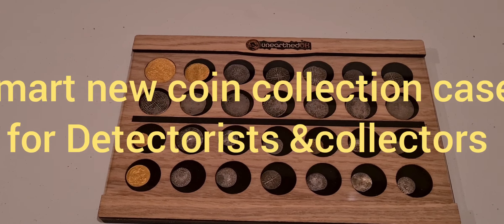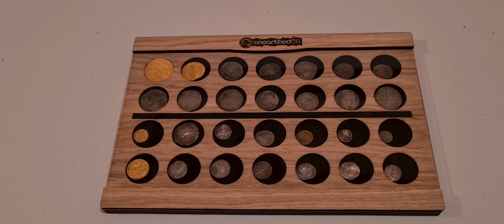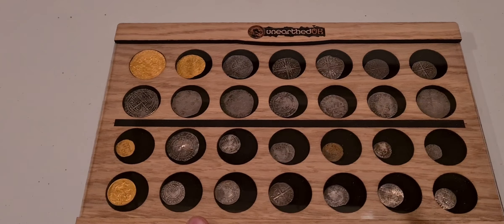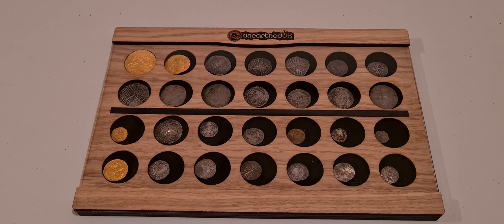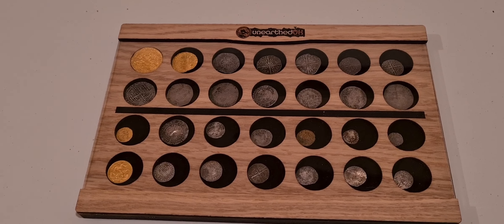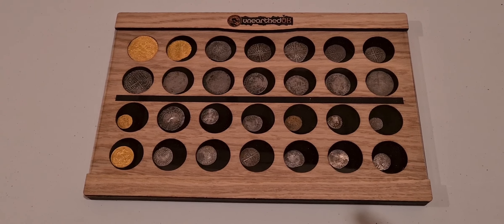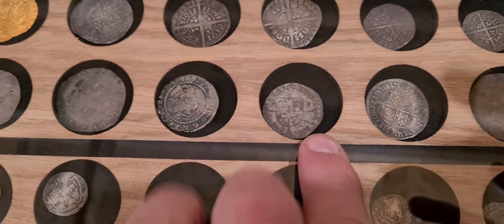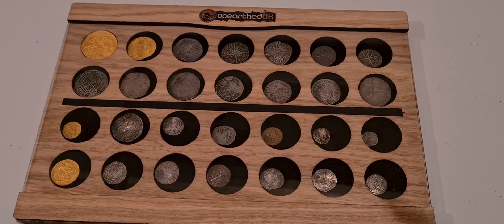New coin display cases for Detectorists & collectors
Hello and welcome to another unearthed short film, this episode we look carefully at the smart new coin collection cases for Detectorists and also coin collectors,  these are a new concept that are easy to store, clean,  strong and well made, perfect for showing your metal detecting friends,  family your collection without any hassle!
these will be in stock soon at unearthed so keep an eye on the unearthed website for more details.